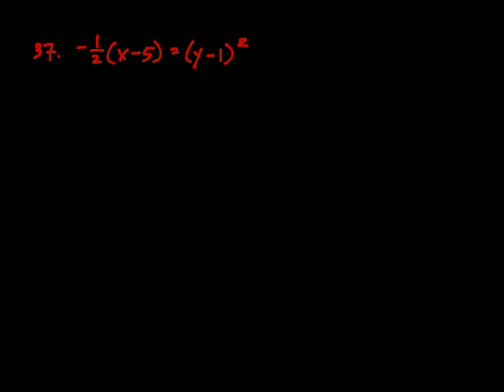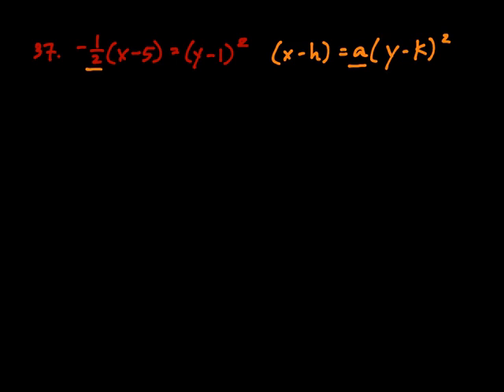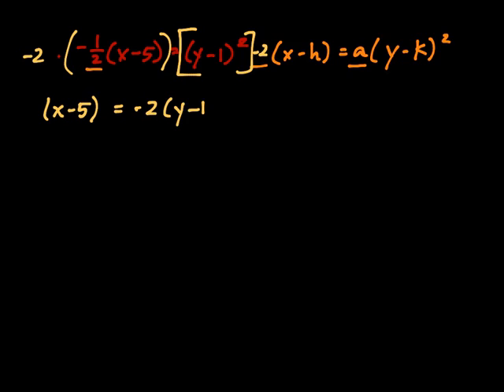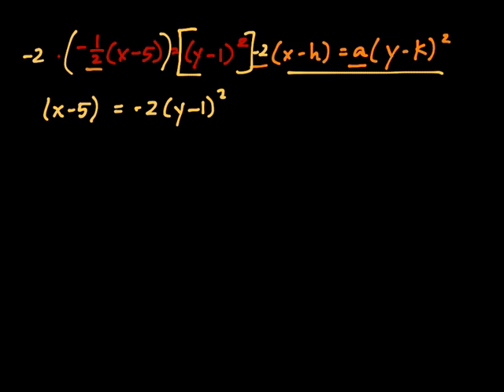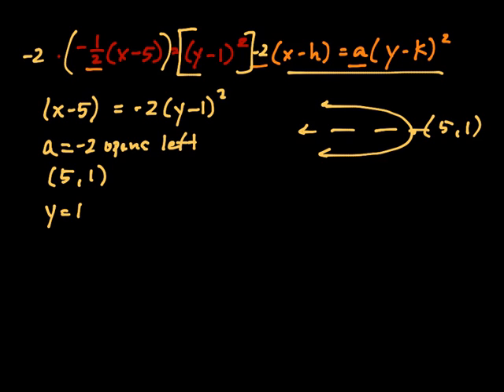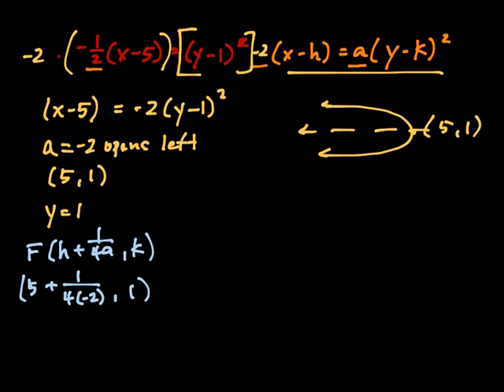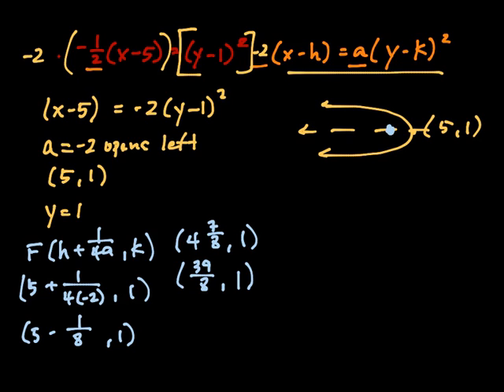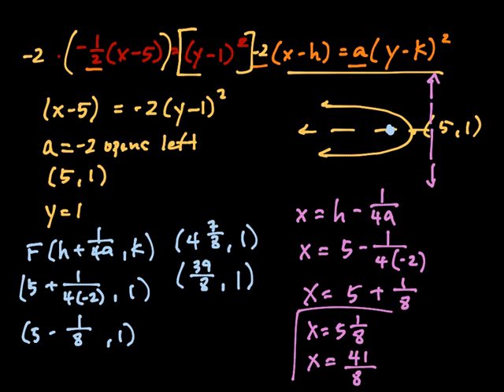0.0 Study Guide #37 Prop Horiz Parabola